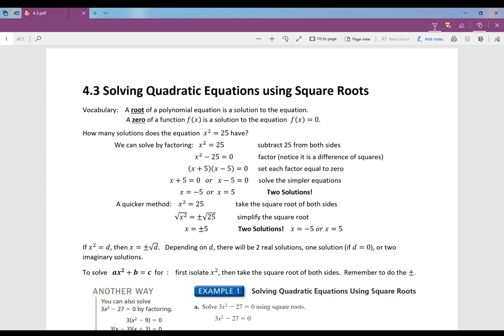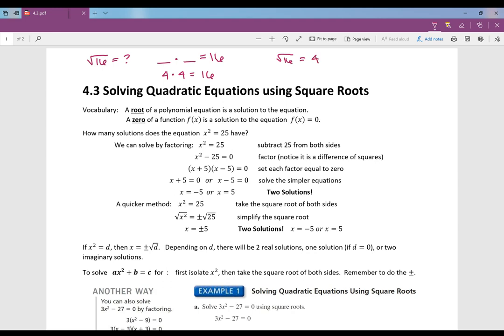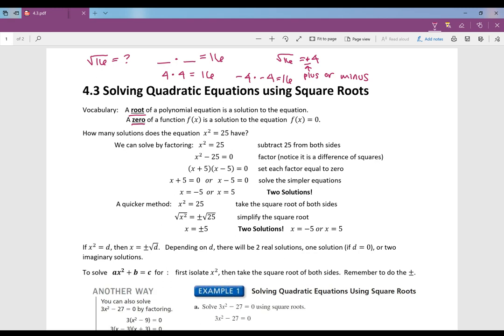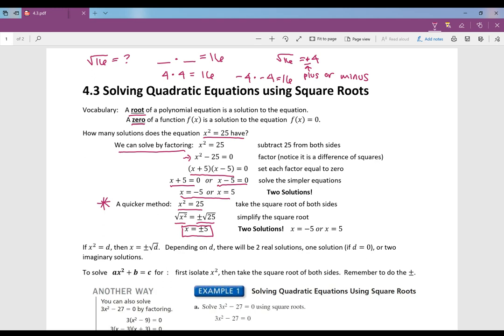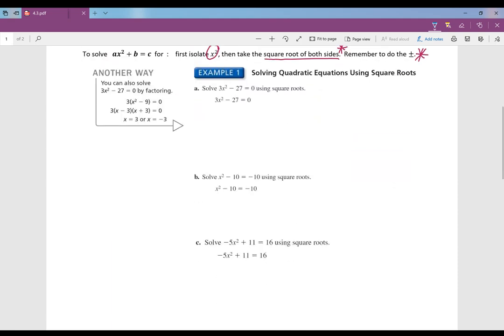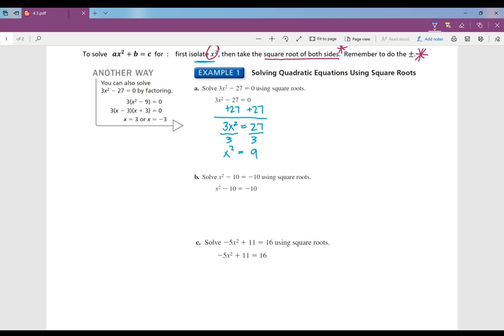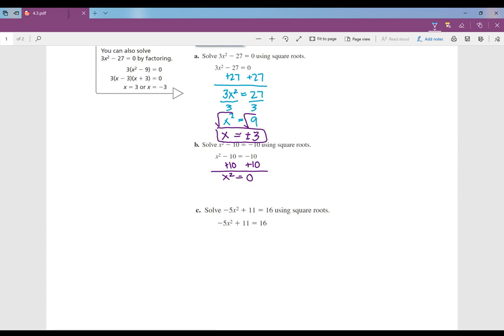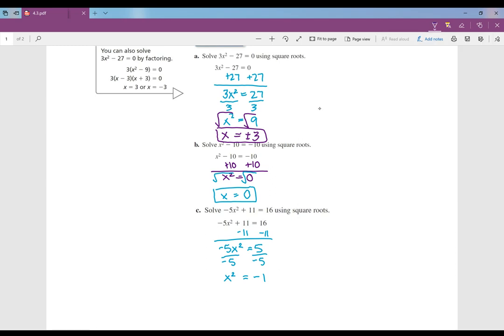4.3 Solving Using Square Roots (Video #1)